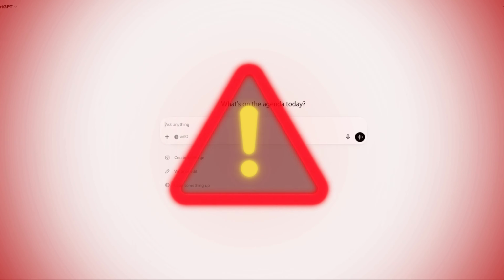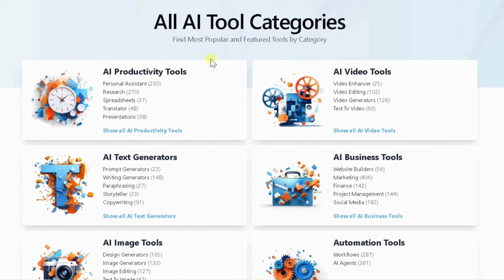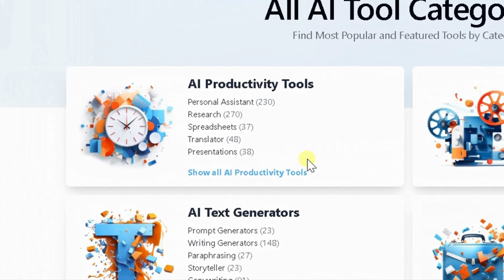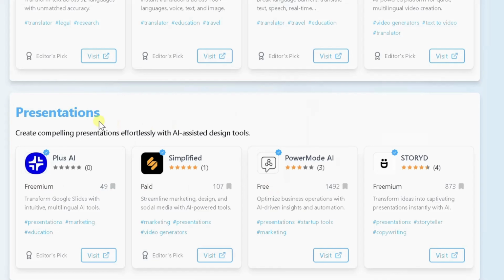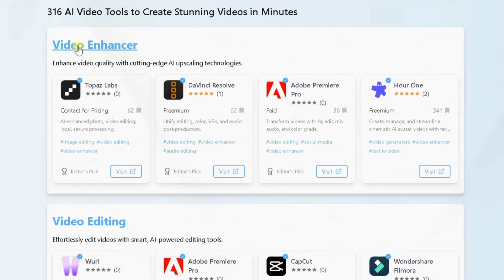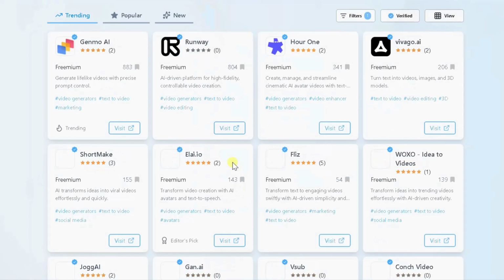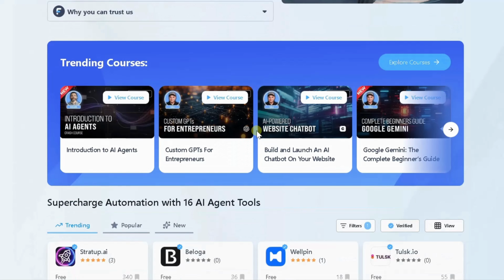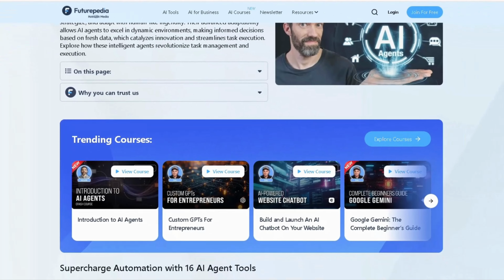I Tested EVERY AI DIRECTORY And THIS One DESTROYED Them ALL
Tired of endlessly searching for the right AI tool? 😫 I just found the absolute BIGGEST AI tool directory on the entire internet, and it is going to change how you work forever! Whether you need AI for video editing, writing, coding, or marketing, this massive database has exactly what you are looking for. Stop wasting time and discover the perfect AI tool in seconds!

⏱️ Chapters & Timestamps:
[00:00] How to Find the Best AI Tools Fast
[00:55] What is the Largest AI Discovery Platform?
[01:33] Browsing AI Categories (Video, Art, Automation)
[02:08] Finding AI Productivity & Presentation Tools
[03:55] Discovering Free AI Video Generators & Text-to-Video
[05:40] Best AI Automation Workflows & AI Agents
[06:52] The Website Revealed (Futurepedia.io)
[07:11] Why You Should Use an AI Directory

Finding the best AI tools just got easier. Learn how to browse and categorise AI software for writing, coding, and video production.

This guide shows you how to navigate a comprehensive AI website directory to locate the right software for your specific needs. Whether you are searching for AI tools for writing, image generation, or marketing automation, this walkthrough helps you filter through the noise to find effective solutions for your business tasks.

By the end of this video, you will know how to effectively categorise various AI tools for writing and production so you can stop wasting time on trial and error. We also cover the latest text to video AI options to help you streamline your content creation process.